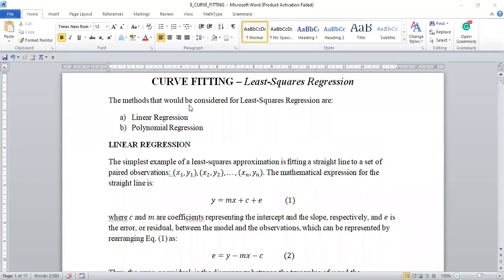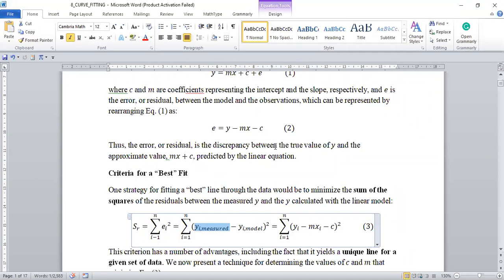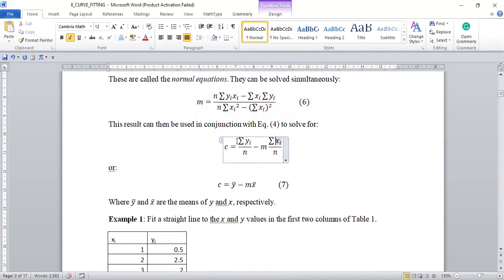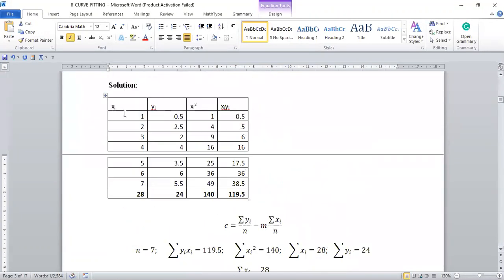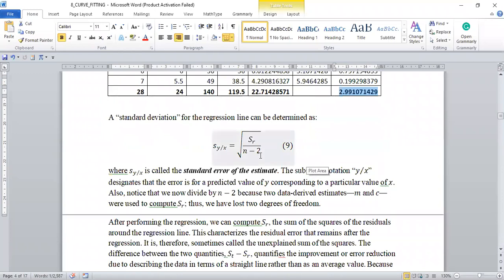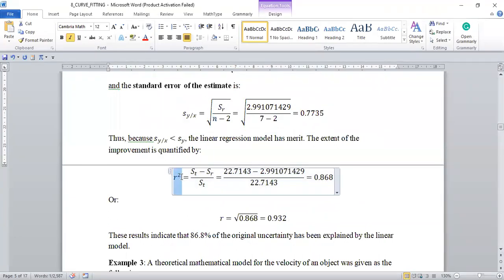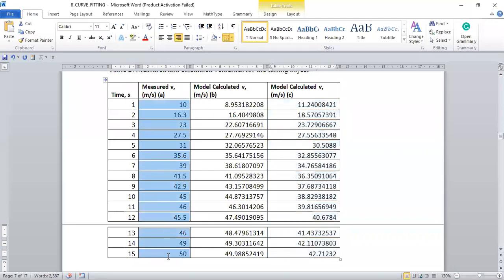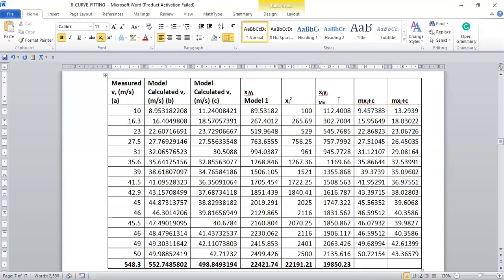Curve Fitting | Least Squares Regression 1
The methods that would be considered for Least-Squares Regression are:
a) Linear Regression
b) Polynomial Regression